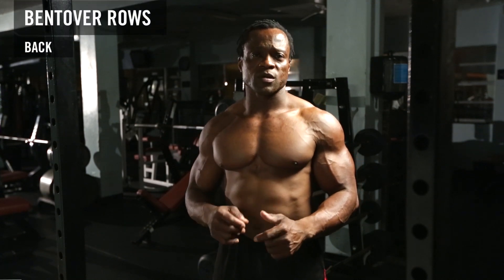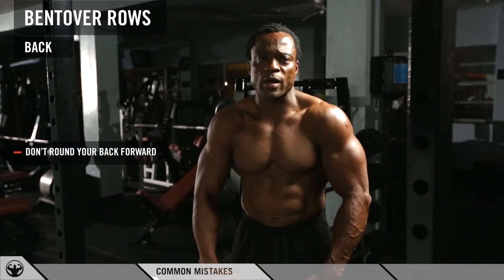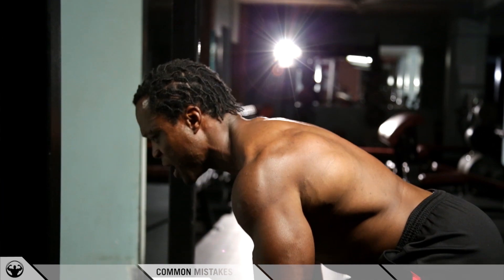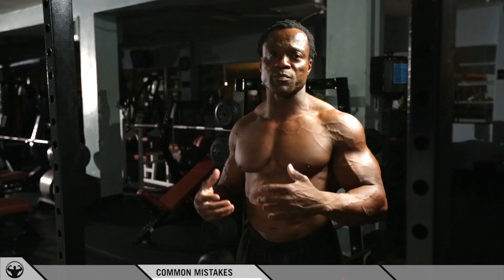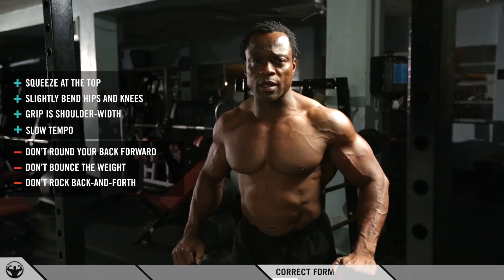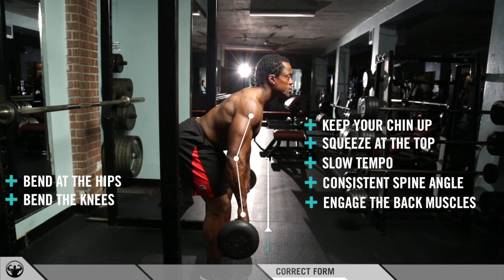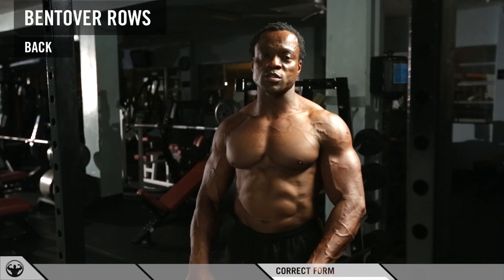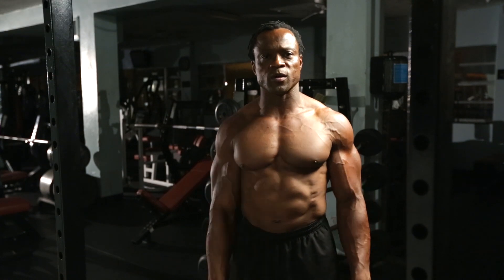Exercising your lower back: Bent-over Rows: Neutral & Reverse Grip. How to do it & how not to do it.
When it's time to build your back muscles (or any muscles for that matter), make sure you only listen to people who are experienced and understand the science of building muscle.
In this video Moji explains in detail how to an exercise that often results in injury for many people because they do it wrong. Moji gives you not only the how, but the why including variations of this important lower back exercise.

Click 'thumbs up' if you find this information useful f and get updates  by hitting the Subscribe button and click the bell to get notified the moment we upload a new video.